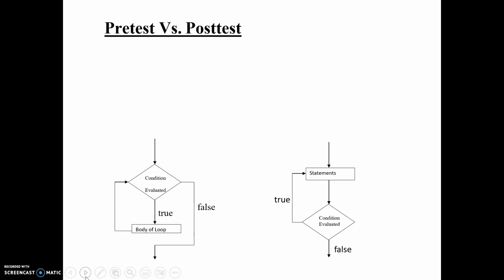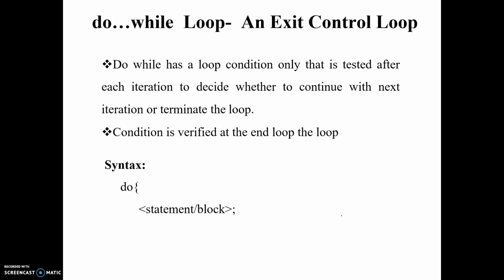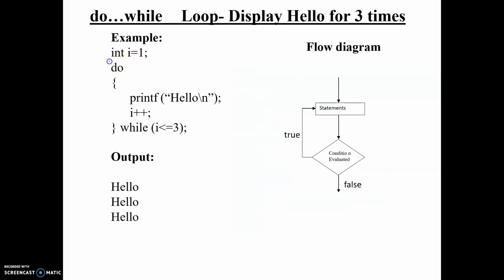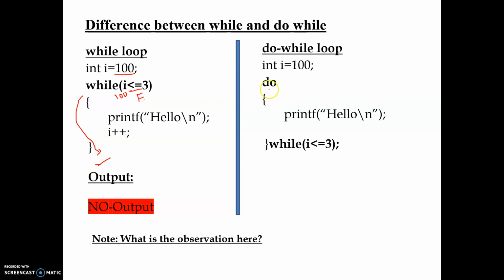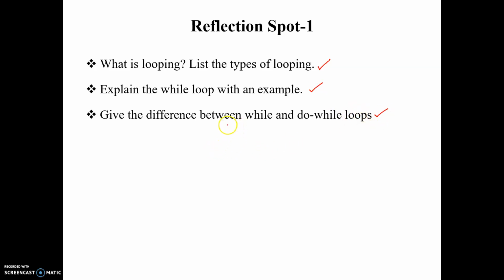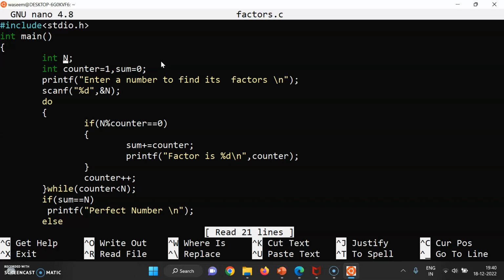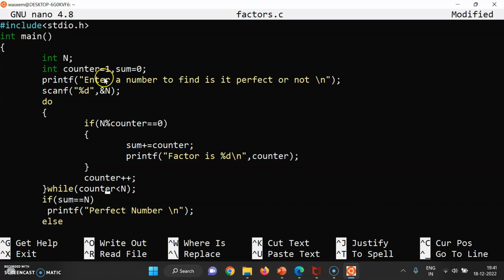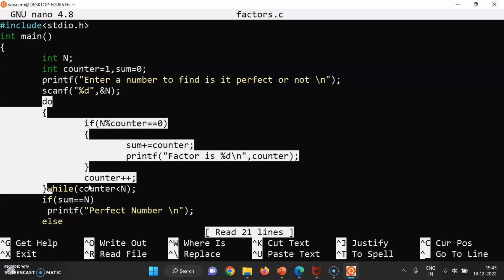CDT 13 do While Loop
Basics of do- while loop with simple sample program